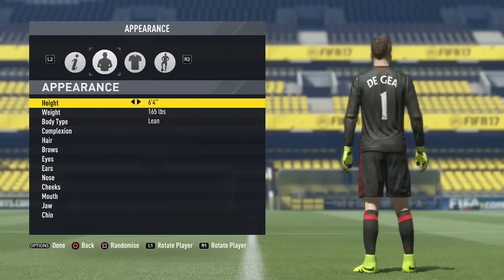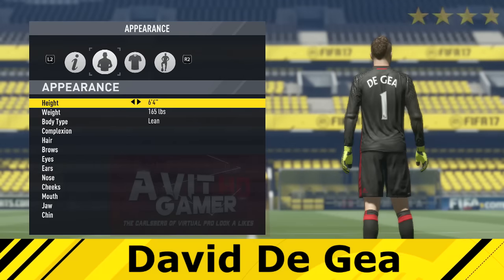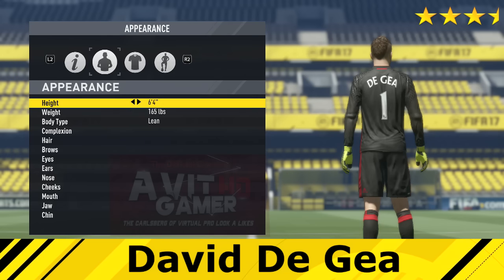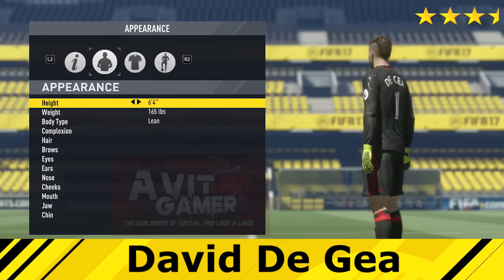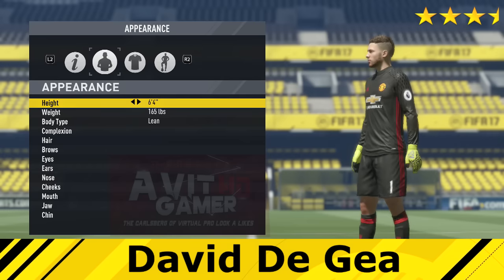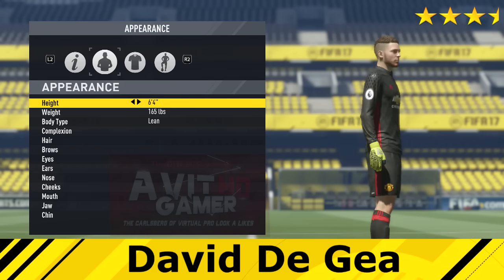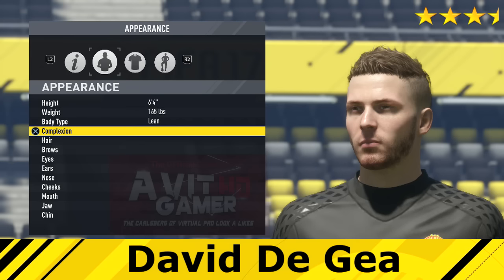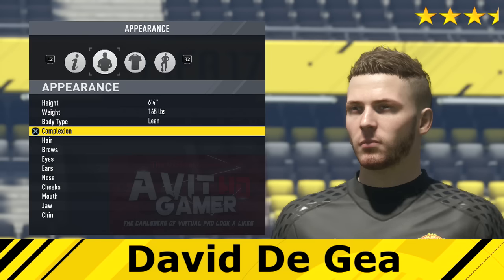FIFA17 | VIRTUAL PRO LOOK A LIKE | DAVID DE GEA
Alright guys,
With another Series of Virtual pro Look a likes, This one is DAVID DE GEA

Cartoon - an Estonian trio who today lose their NCS virginity with the fantastic liquid Drum&Bass single ‘Why We Lose’ featuring the quality vocals of Coleman Trapp!